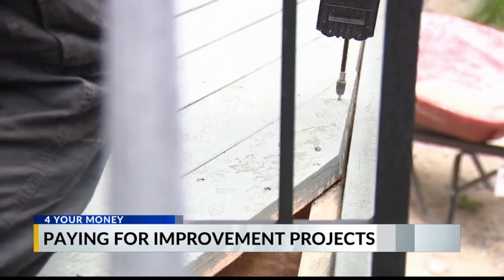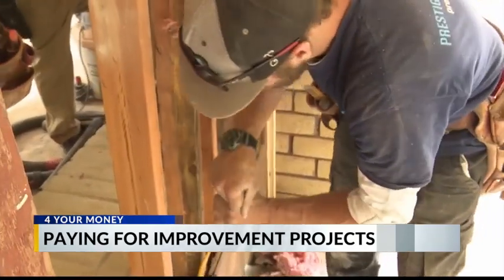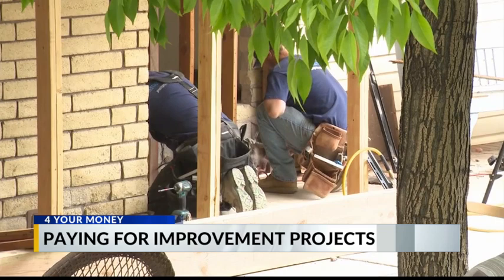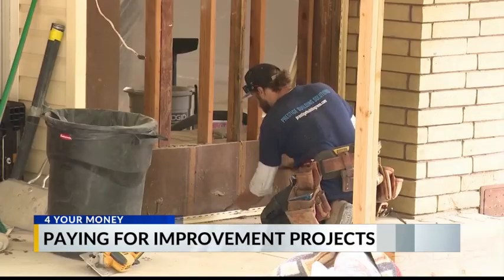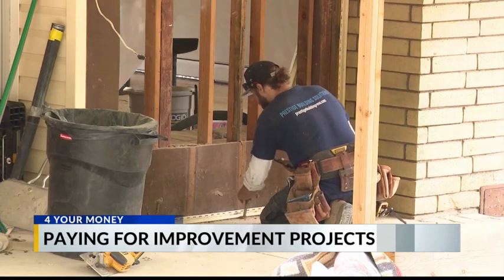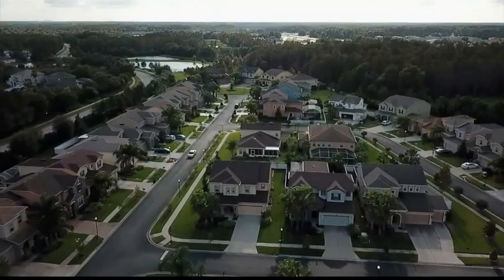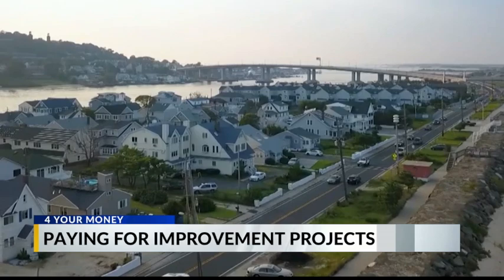Smart ways to pay for home improvements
This is the season that many home owners are beginning to think about making improvements to their home from new decks to major kitchen upgrades. No matter the project, how you pay for the project is an important consideration and should be done before starting the project.